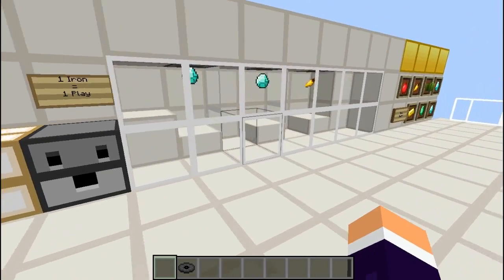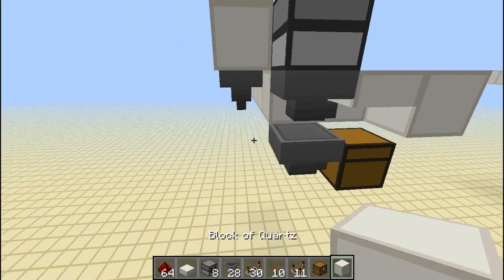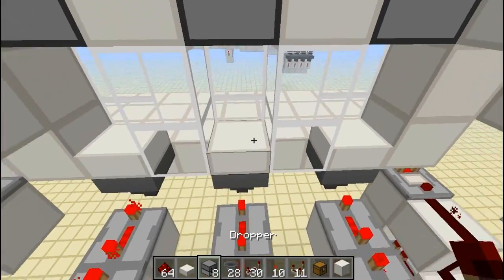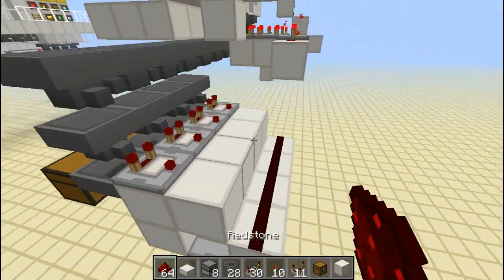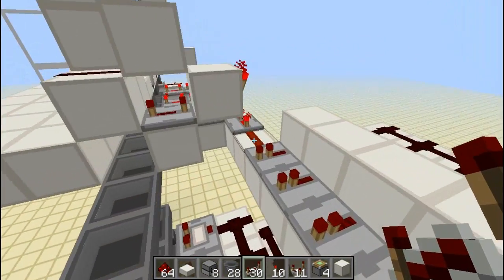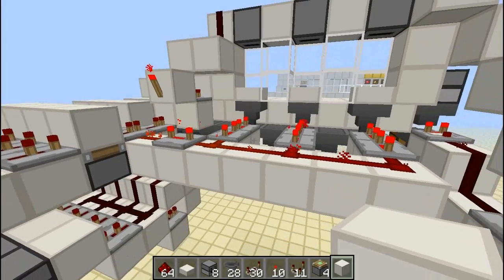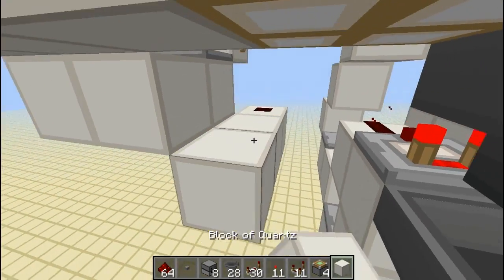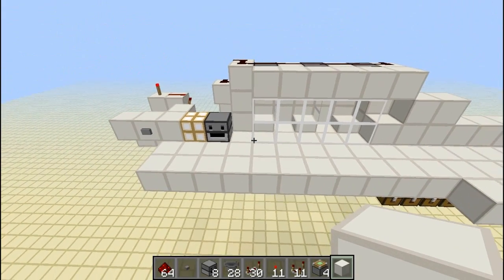Compact Slot Machine Tutorial! Minecraft (Survival Friendly)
So you guys have been asking me for a tutorial for a while and here it is!

My PC was in repairs so couldn't come up with anything new so I thought I'd get this bad boy out to you guys ;)

This is my extremely compact and survival friendly (just about!!) slot machine!

If you enjoy the video, a like would be very much appreciated!

Texture pack - oCd

Built in 1.5.1 Minecraft!